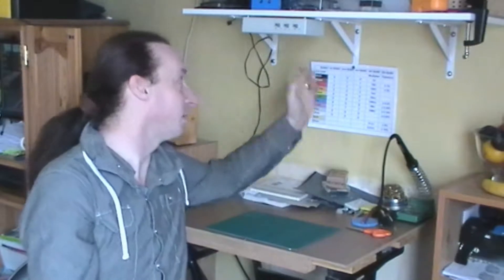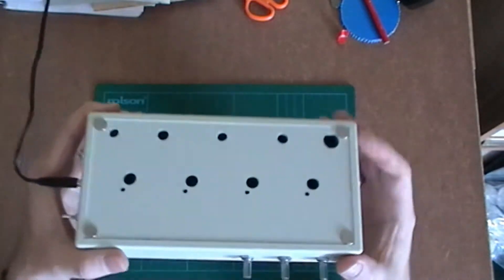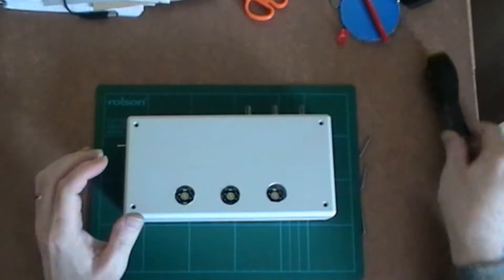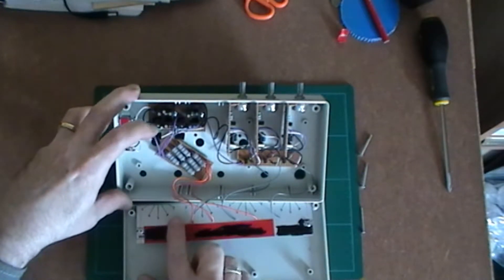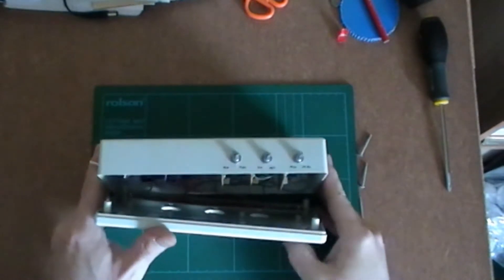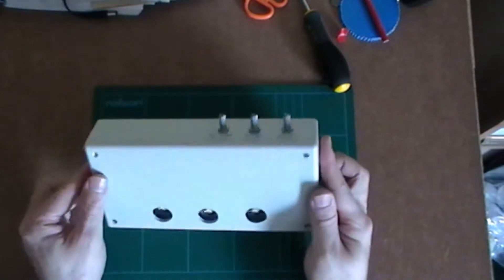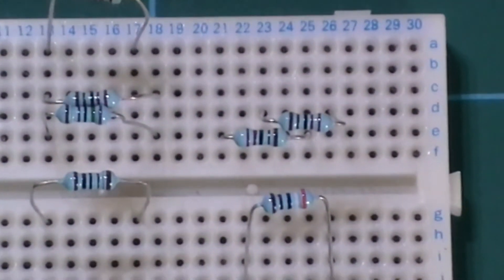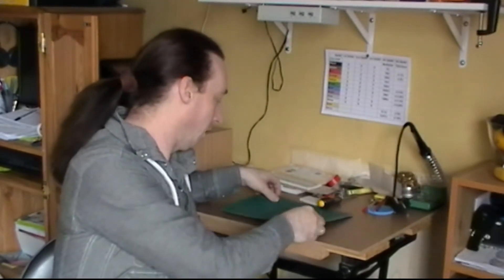LED Light Build # Part 4 (The final Boxing)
At last my little LED light project is as much as possible finished, it's working and providing light onto my work bench.  A couple of minor adjustments to make but happy to have it done, so hopefully this will give better lighting when doing videos and working on projects.